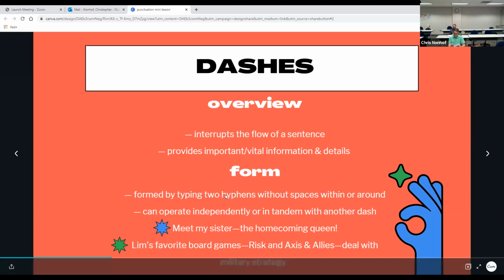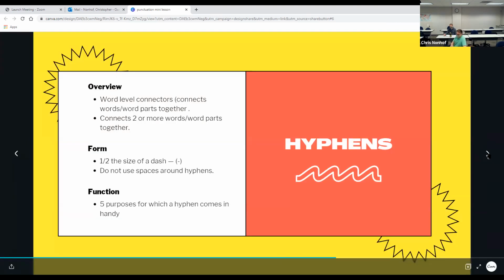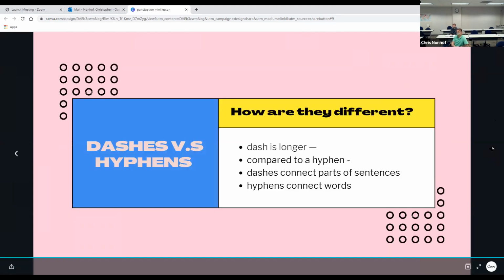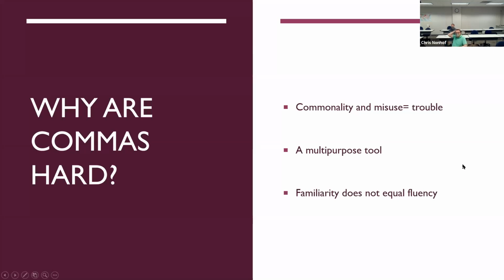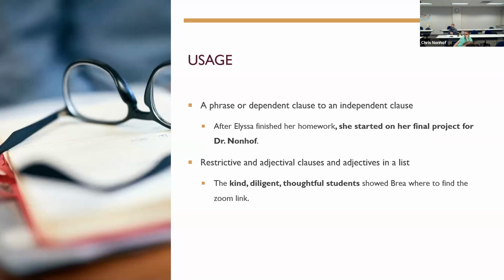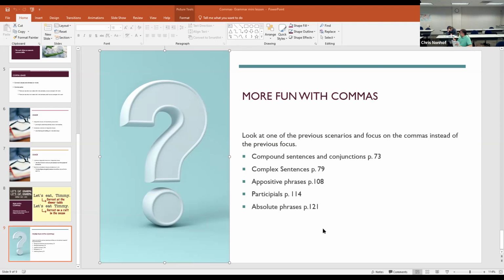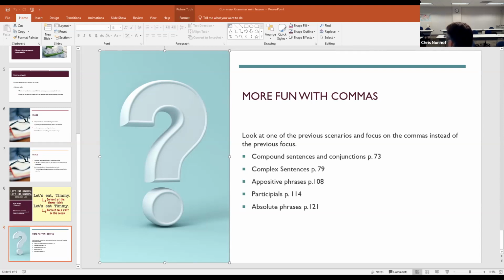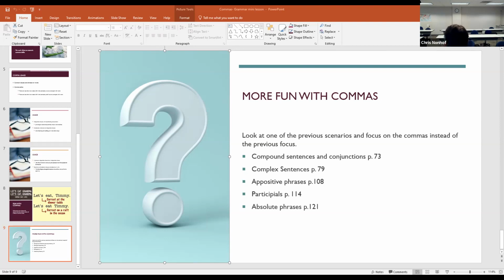Commas, Hyphens, and Dashes